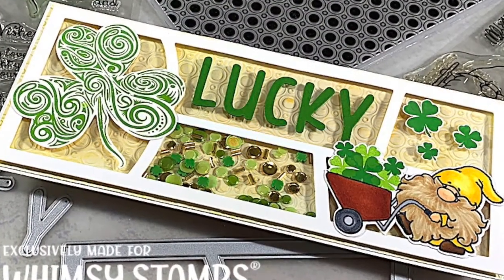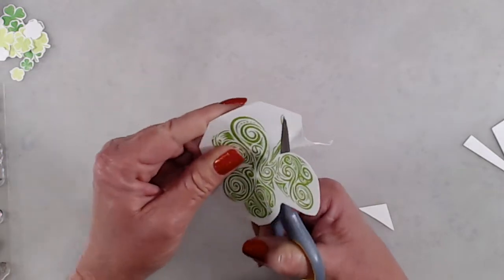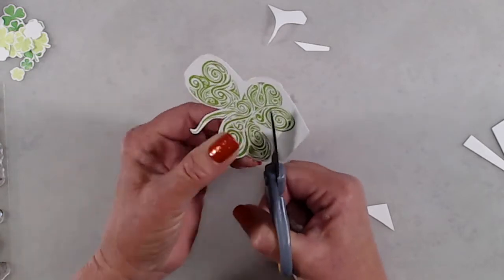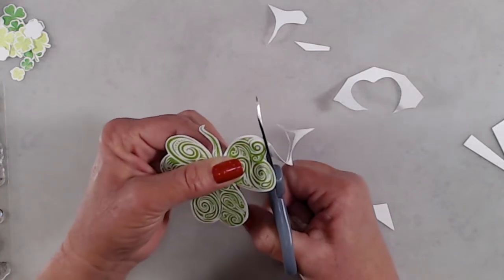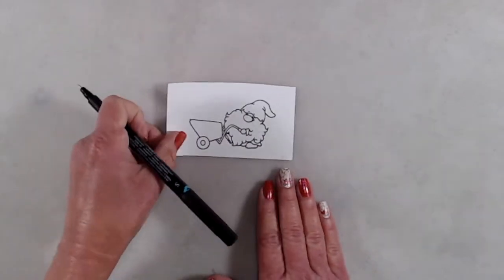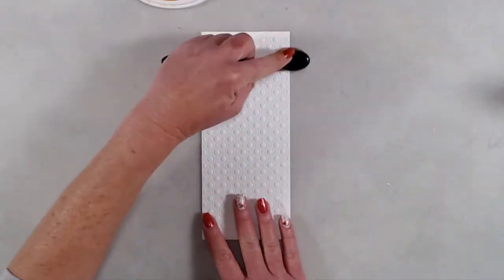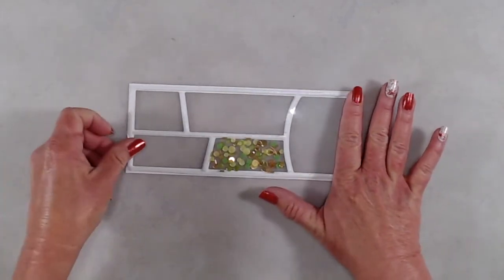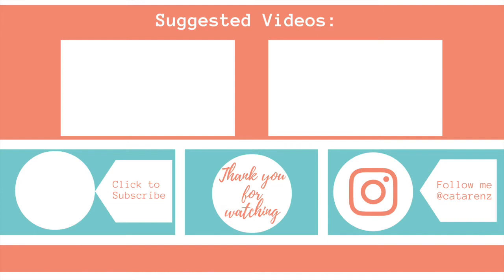Fussy Cutting Tips & Tricks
Oh, hi! Today I'm sharing tips for fussy cutting & how to easily alter a stamp.

Ink Blending Brush

Favorite Tools